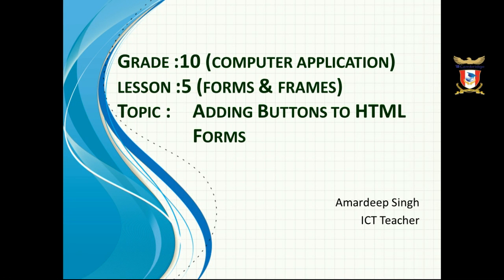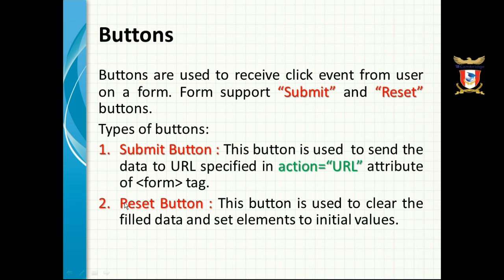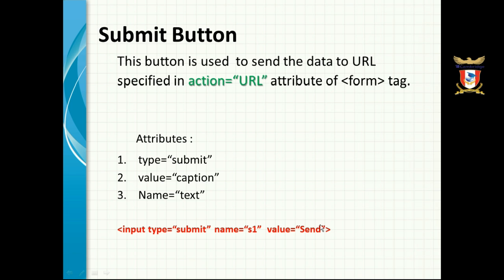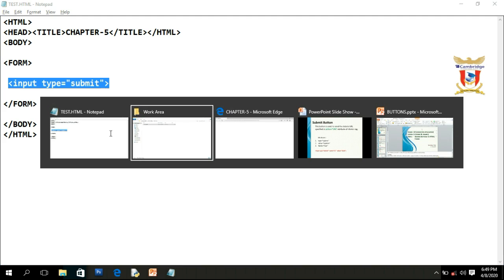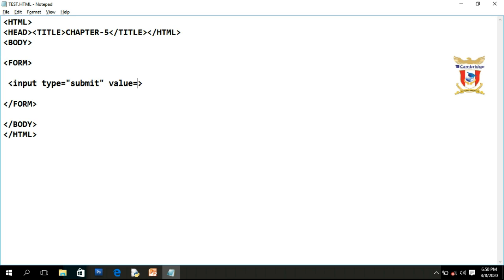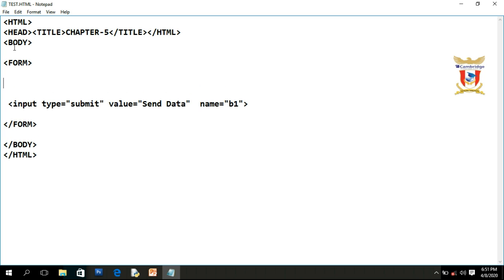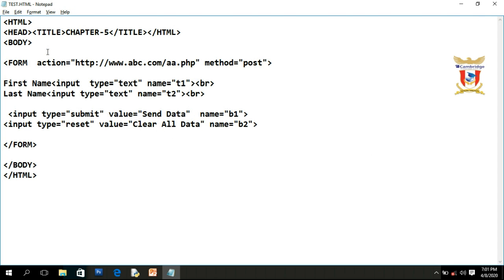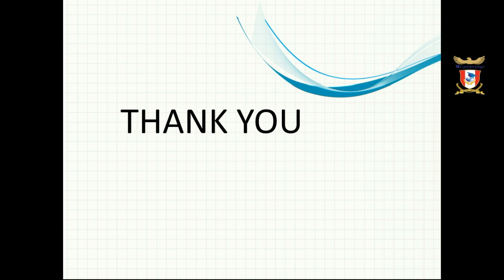Grade 10 l Computer Application l Adding Buttons on HTML form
Buttons in HTML Forms